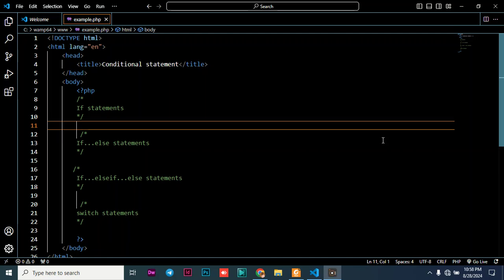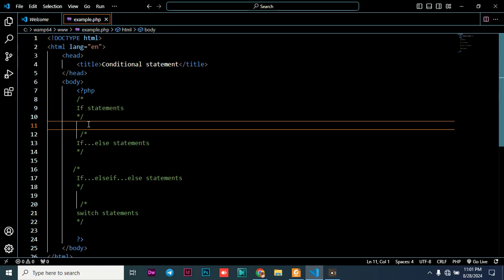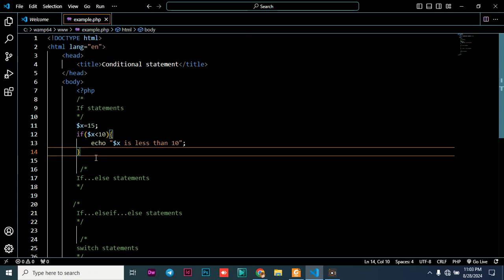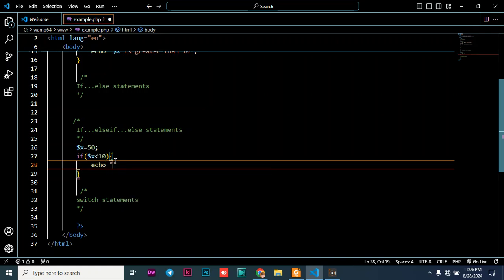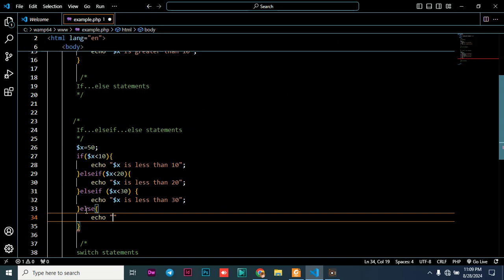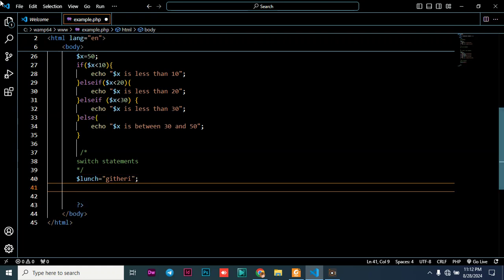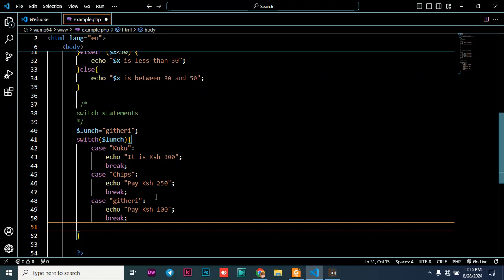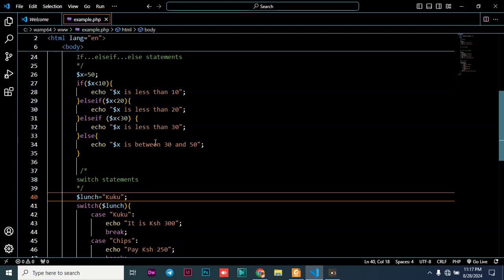LEARN PHP CONDITIONAL STATEMENT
This tutorial will teach you everything you need to know about PHP conditional statements! Conditional statements are one of the most important tools in programming that allow you to make decisions in your code based on certain conditions. This video is perfect for beginners looking to grasp how if, else if, else, and switch statements work in PHP.